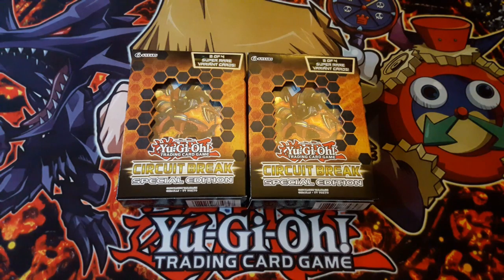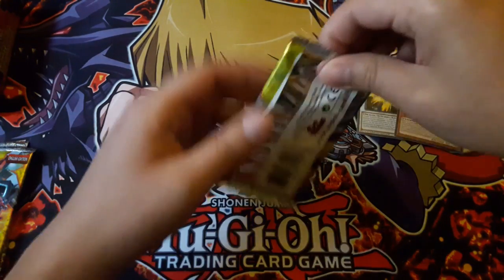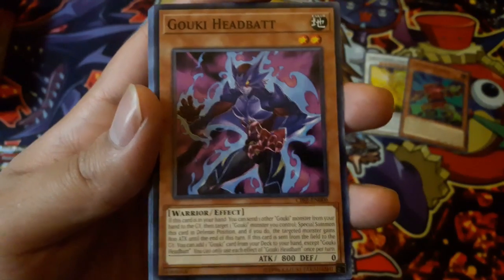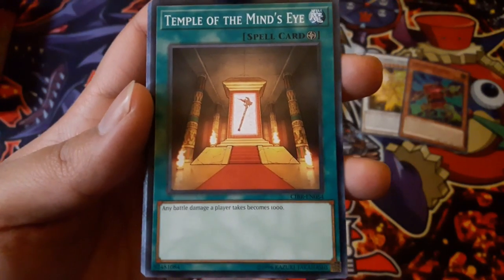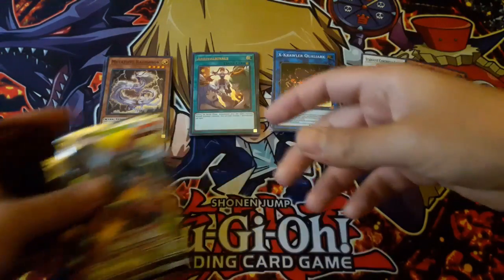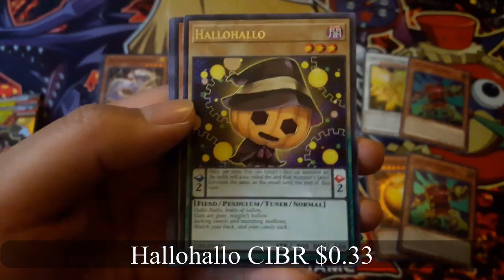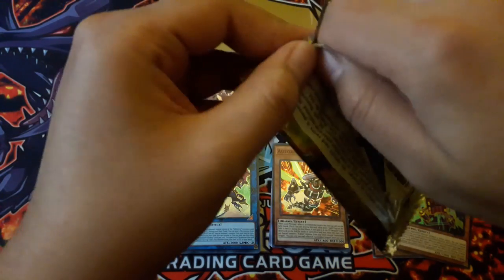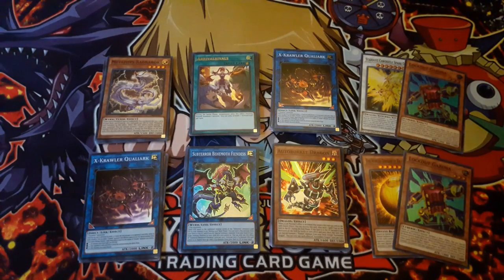Yu-Gi-Oh! Circuit Break Special Edition x2 opening.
My Yu-Gi-Oh! Circuit Break Special Edition opening. What other openings would you want to see?